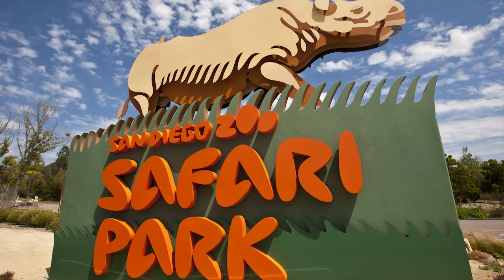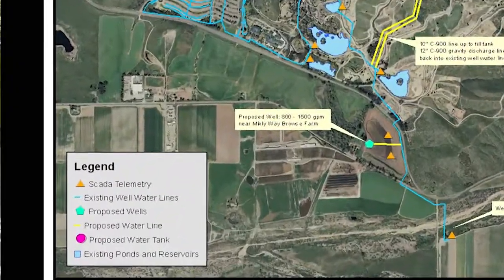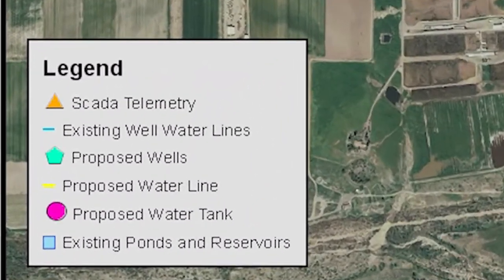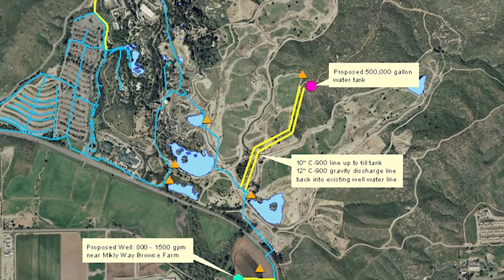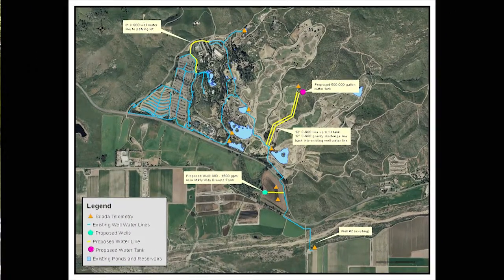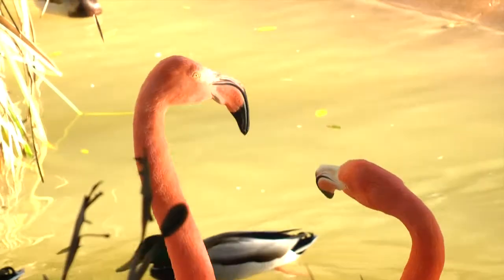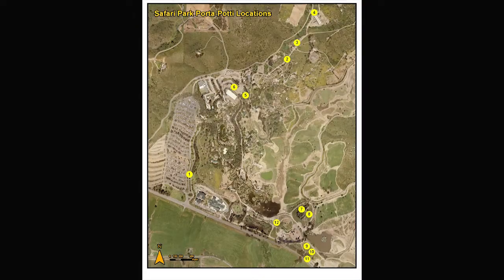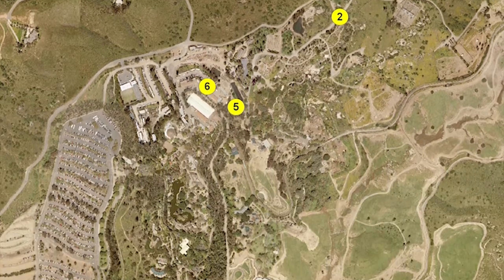GIS at Public Gardens - San Diego Zoo Safari Park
An interview with Director of Horticulture, Cary Sharp of the San Diego Zoo Safari Park on how he uses GIS at the park.